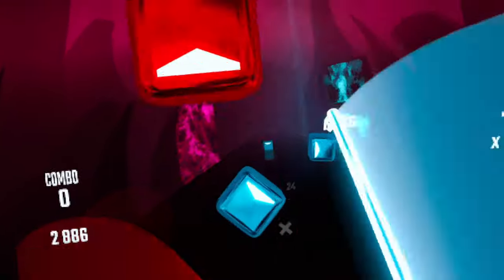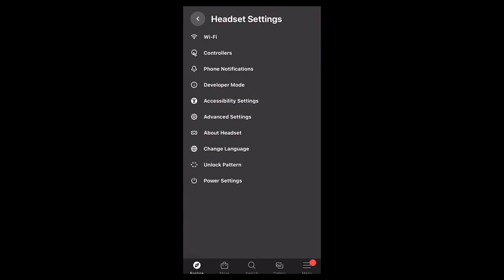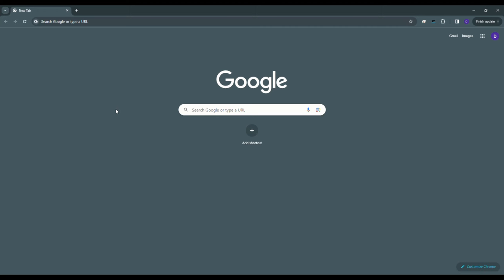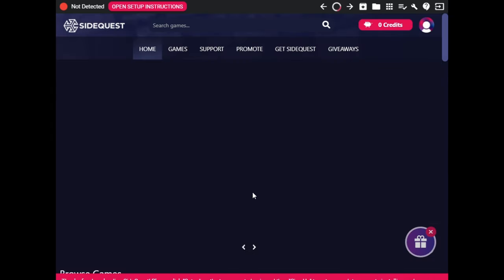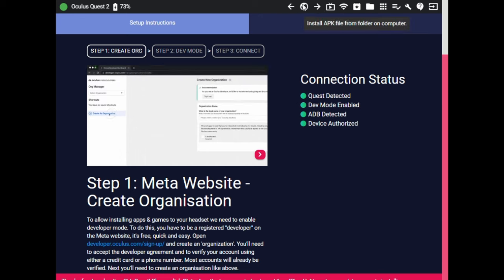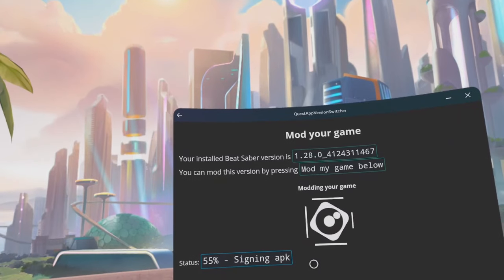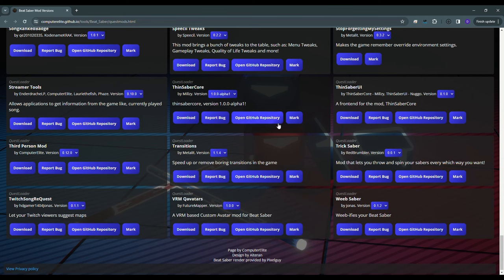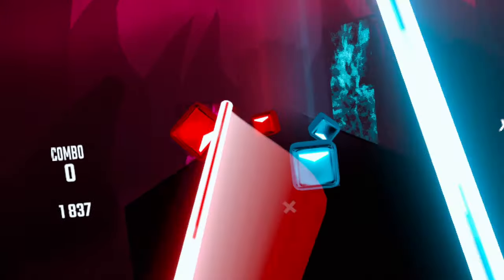How to Tutorial: Modding Quest 2, Quest 3 Beat Saber For Custom Songs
This is it, quite possibly my final Ultimate walkthrough, tutorial, guide, sherpa, everything guide.

Start to finish method, installing sidequest, activating dev mode, installing quest patcher, downgrading, the weird channel change step with the meta app, installing other mods. Everything is here, been tripe checked to make sure it works for both Quest 2 and Quest 3.

Let me know if this helped you in the comments